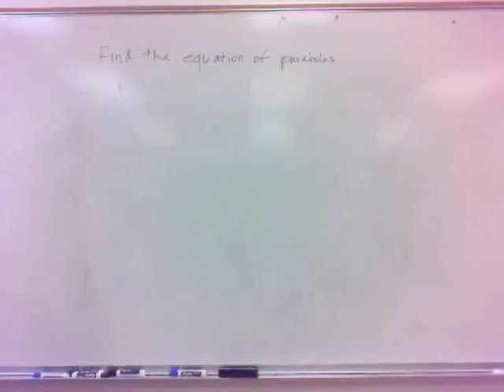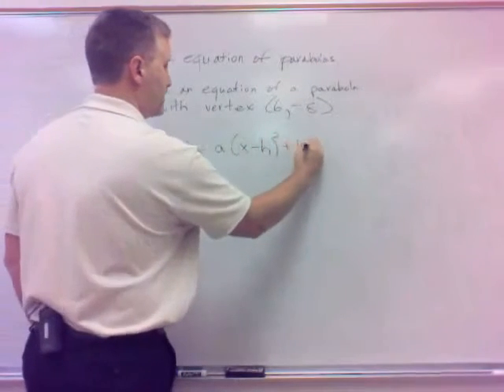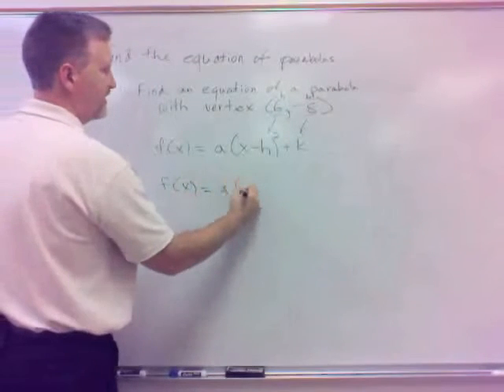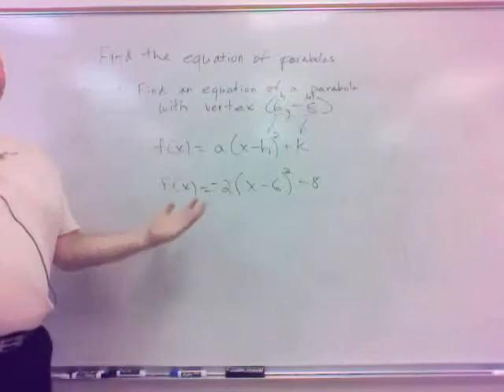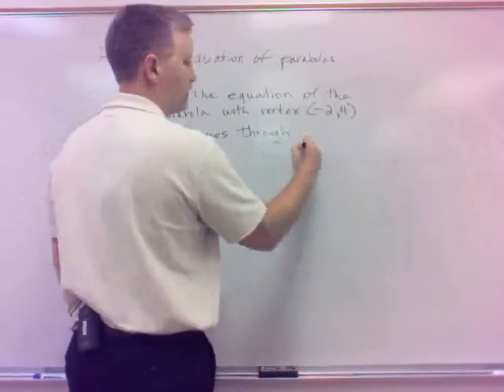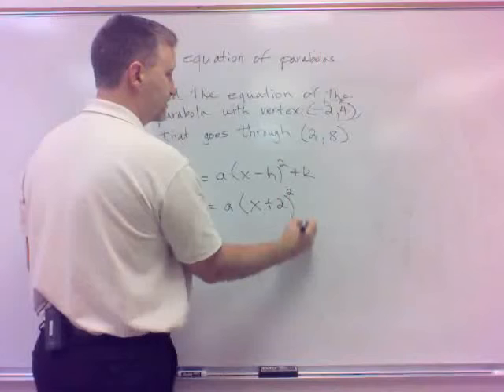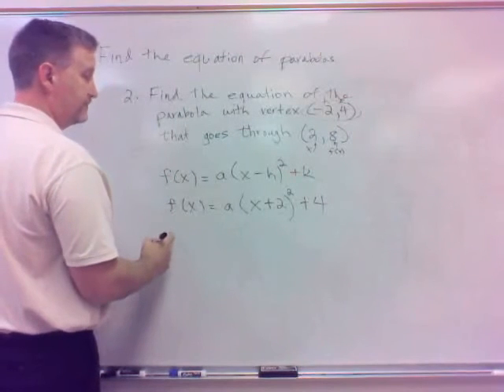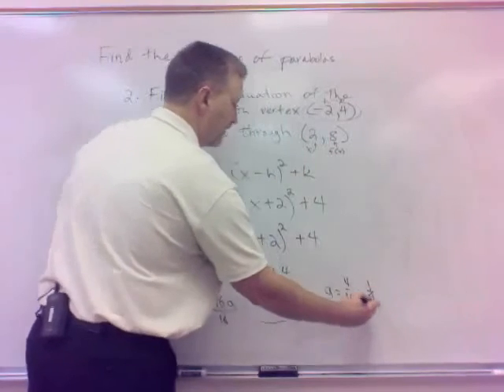135 Section 3.1c Finding Equations of Parabolas (edit)